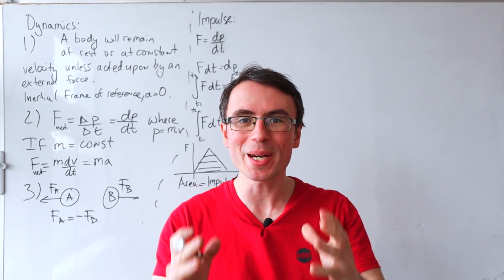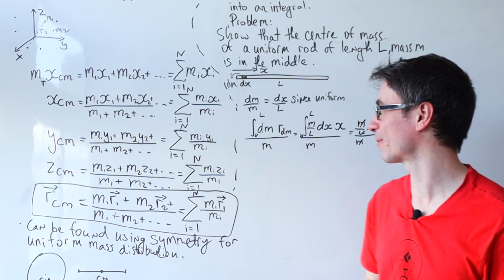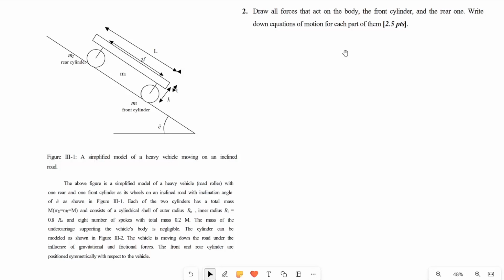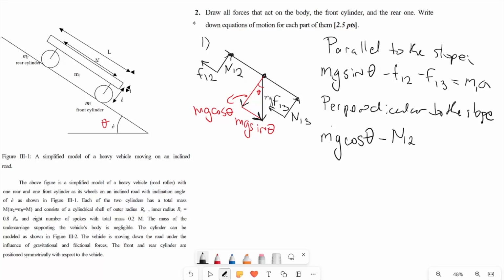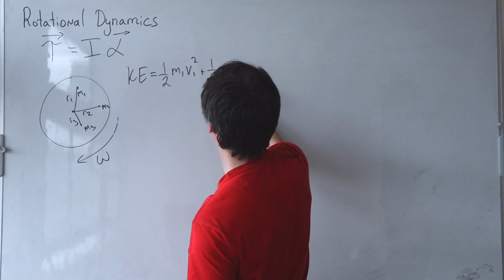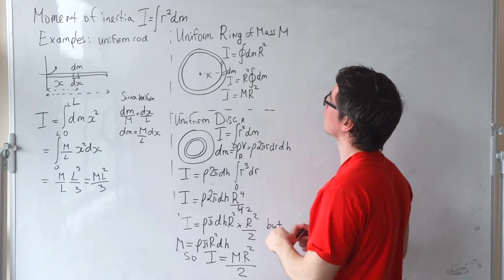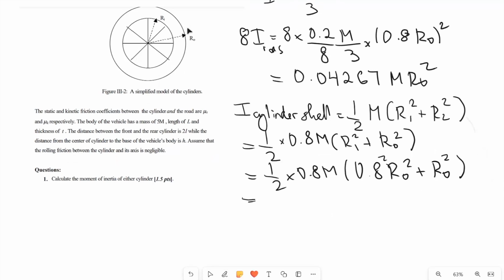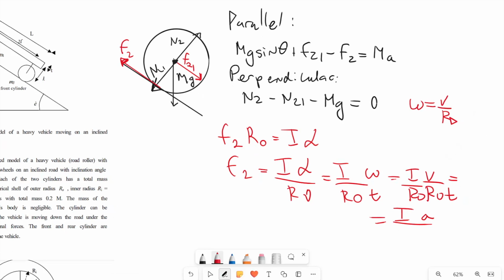How I'd Prepare for a Physics Olympiad - Dynamics (1)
This video takes you through the basics of dynamics and Newton's Laws and applies to problems from the International Physics Olympiad. It is also suitable for preparation for the basics for competitions such as the IPhO, the Asian Physics Olympiad, National Physics Olympiad, JEE Main and Advanced and Similar. It often looks at concepts which are mostly taught in university in preparation for Physics Olympiads. I hope it is useful.

Chapters:
00:00 Newton's Laws of Translational Motion
01:48 Impulse
03:27 Center of Mass
05:47 Center of Mass on a Uniform Rod
09:07 Statics - Balancing Forces, Torques
09:58 Normal Forces
12:27 IPhO Problem - Balancing Forces, Force Diagram
21:43 Hooke's Law, Stress, Strain, Young's Modulus
22:47 Rotational Dynamics - Newton's Laws
24:40 Moment of Inertia
28:17 Moment of Inertia of a Uniform Rod about its edge
31:20 Moment of Inertia of a Uniform Ring about its centre
32:49 Moment of Inertia of a Disc (Cylinder) about its centre
36:19 Moment of Inertia IPhO Problem
40:14 Rotational Dynamics IPhO